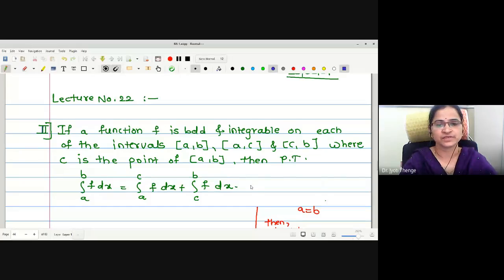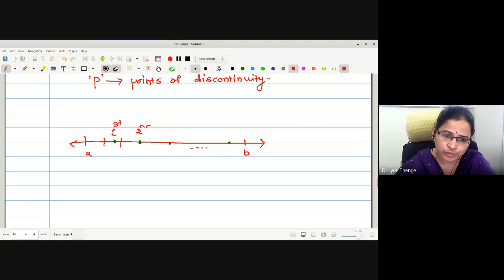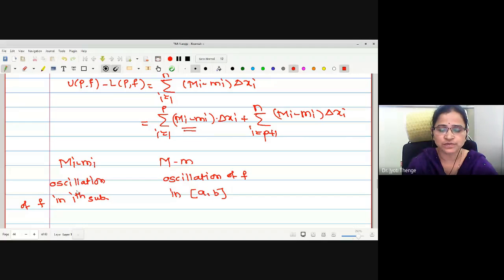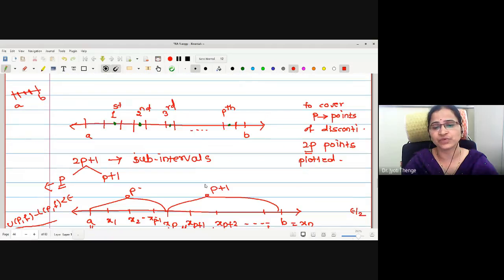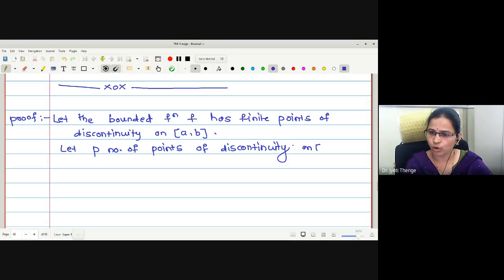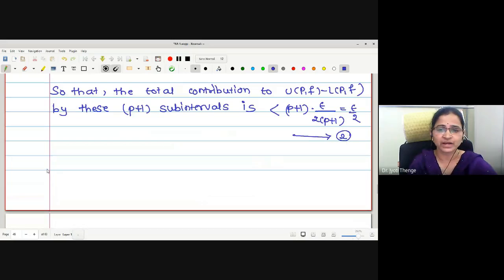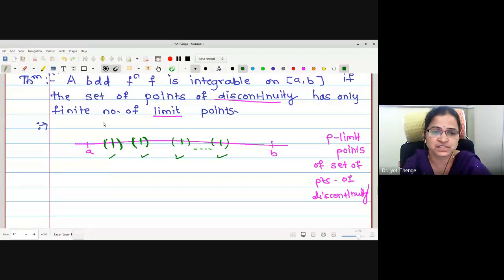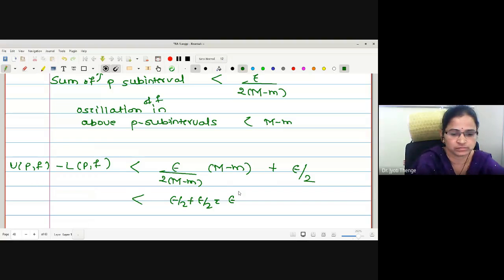Real Analysis I Lecture No. 23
Proof of A bounded function having finite number of points of discontinuity is integrable.